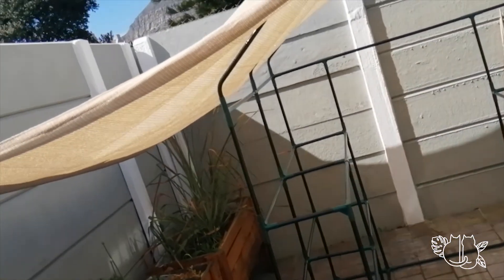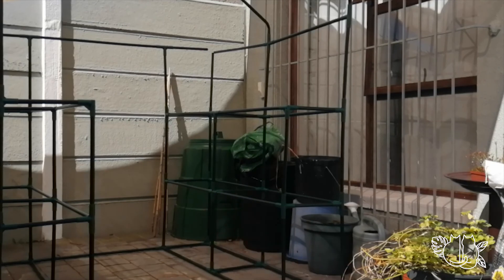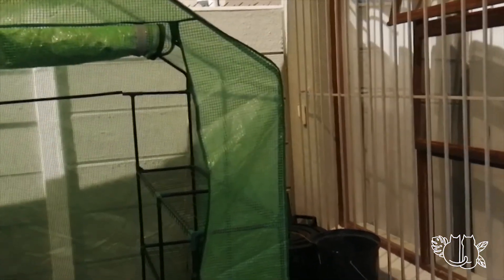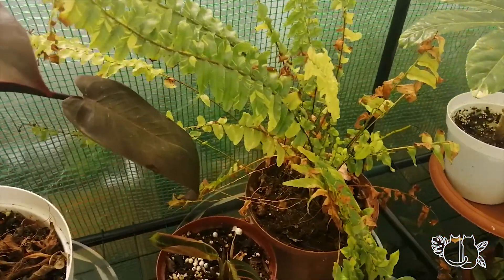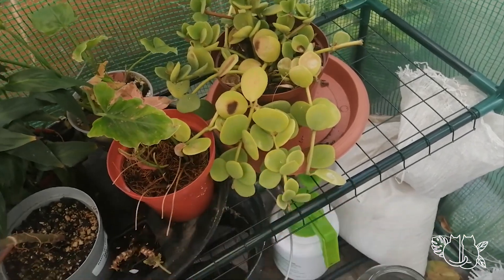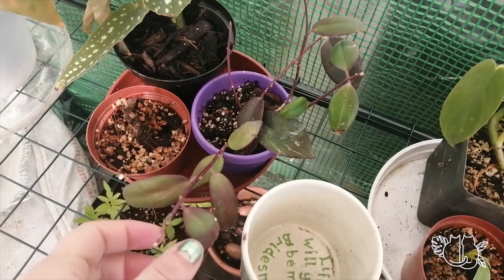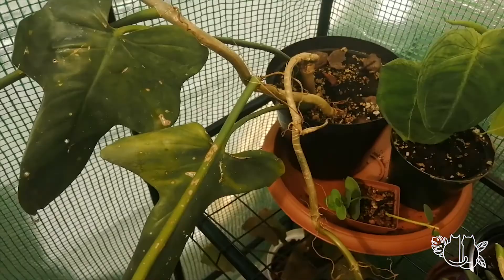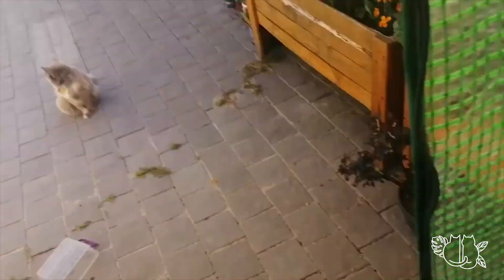Greenhouse Setup *vlog*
The greenhouse of goodness is here (inspired by Tyler Thrasher)!

I've been wanting a greenhouse for ages but just decided to take the plunge and go for it!